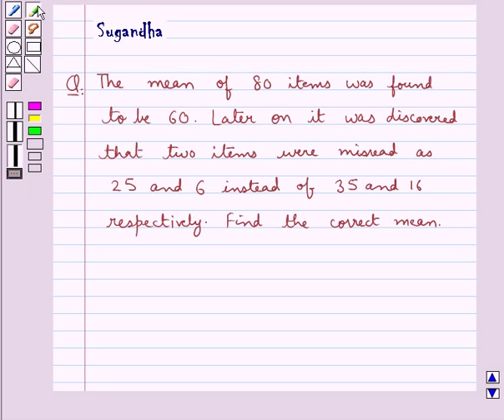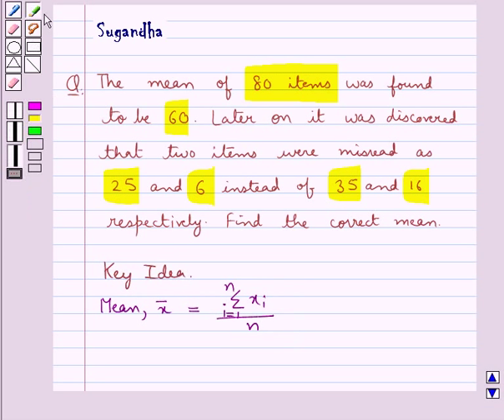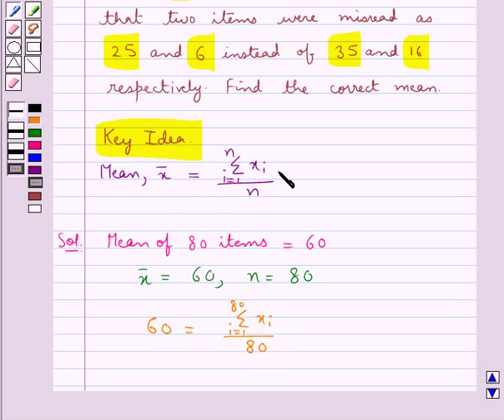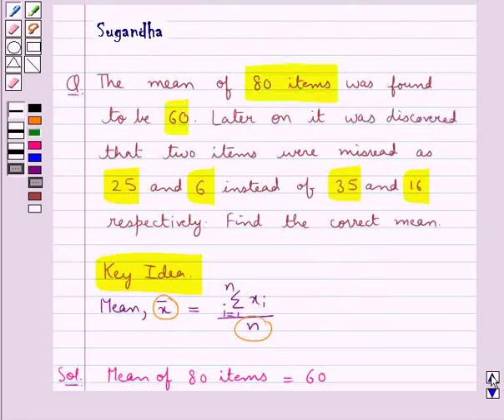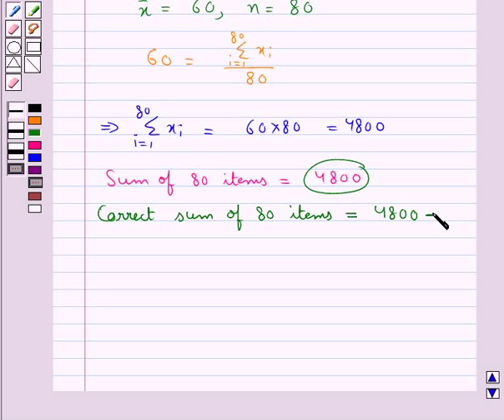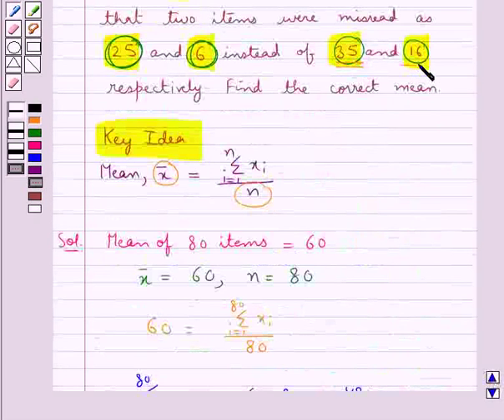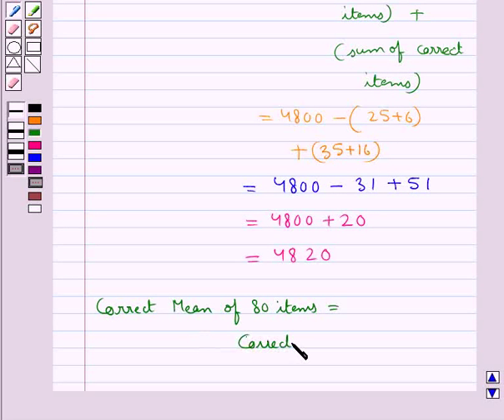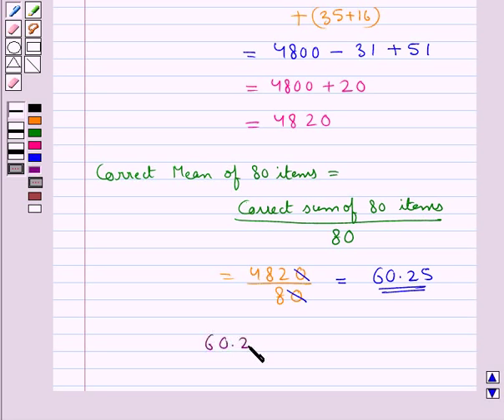Example: Find Correct Mean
In this example, we show you  one of the application of Mean. We display  the method of finding correct mean when incorrect mean is given.